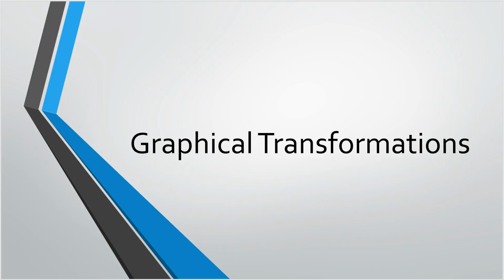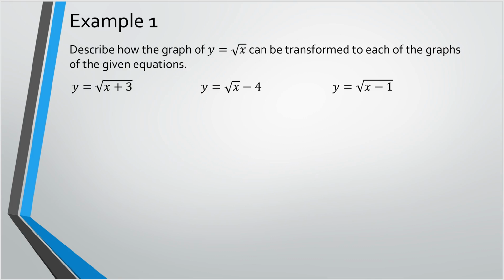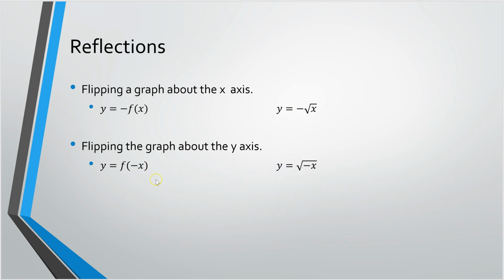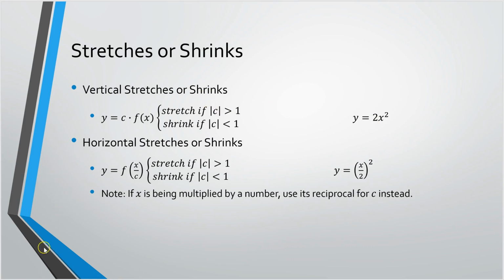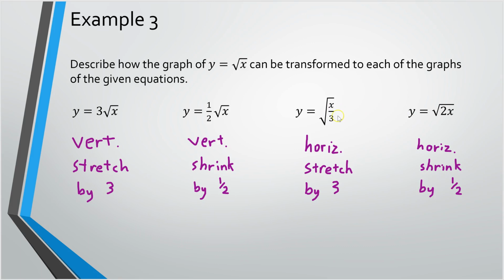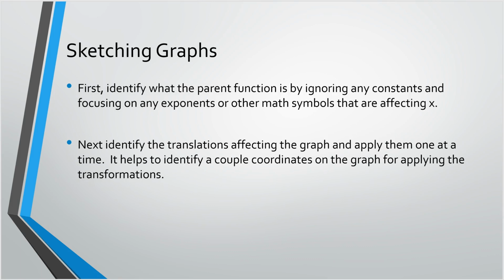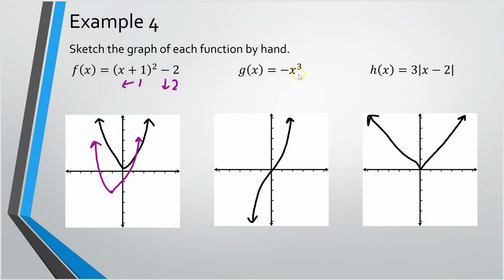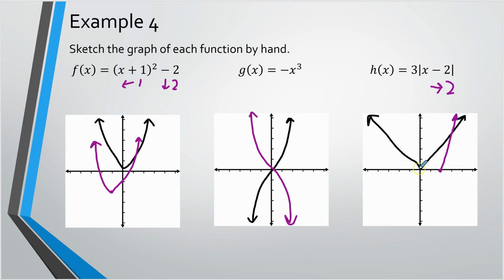1.6 Graphical Transformations